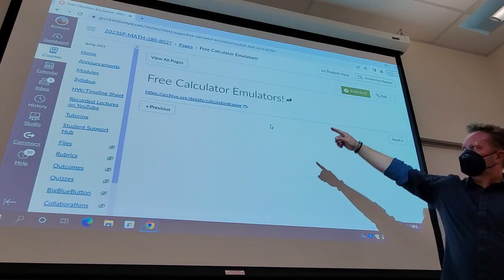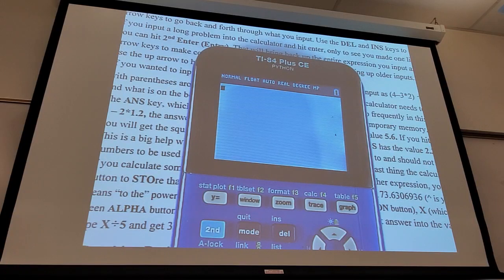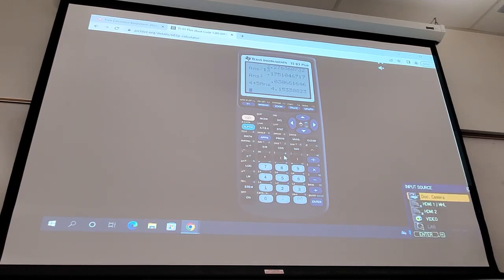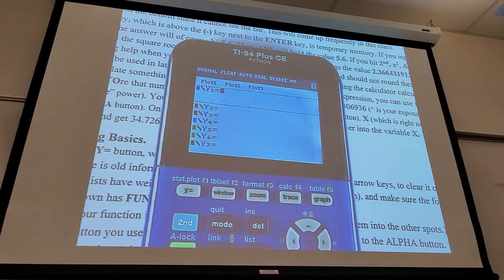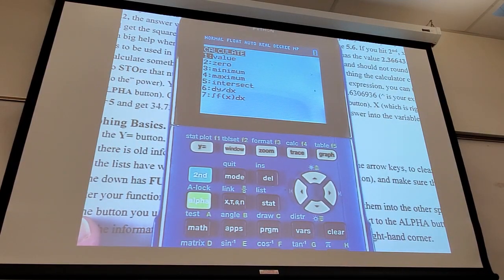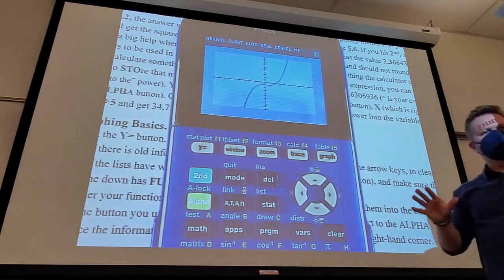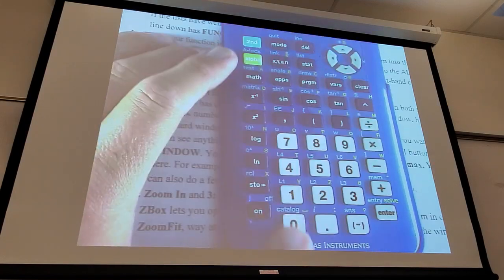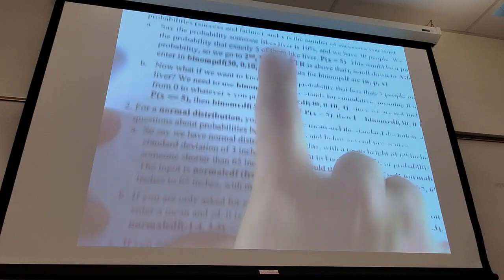TI Graphing Calculator Workshop, Feb 13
Basics of using a TI Graphing calculator, how to graph functions, find roots, use the table, how to do statistics...